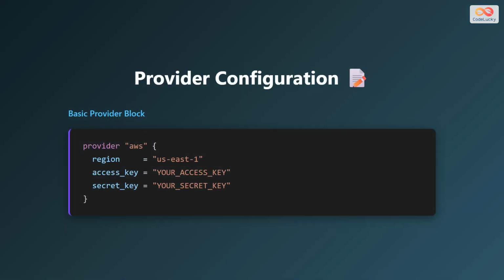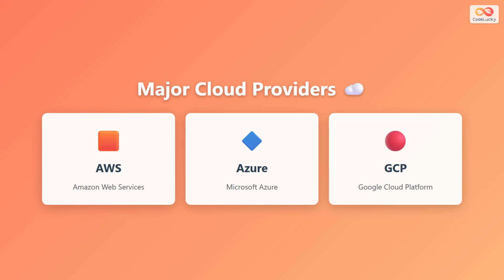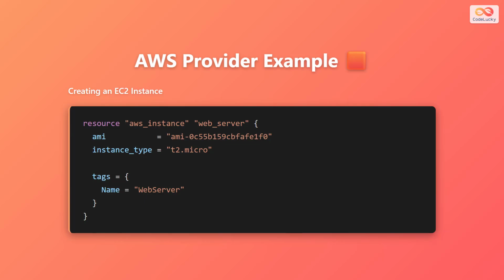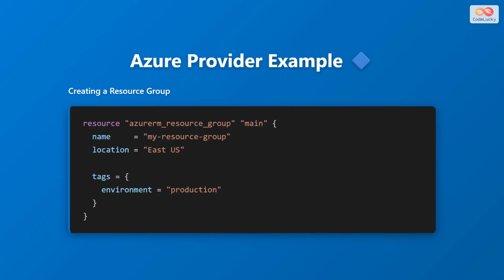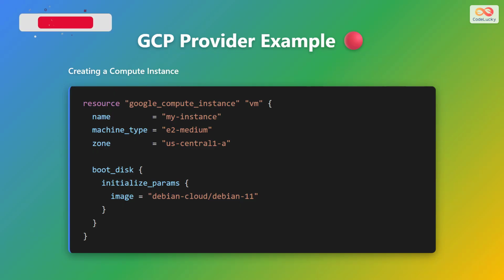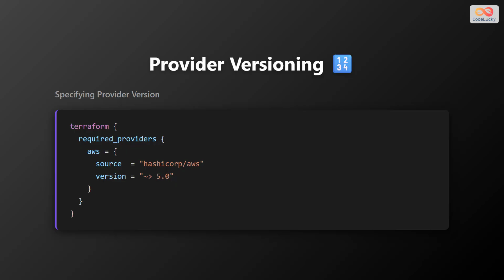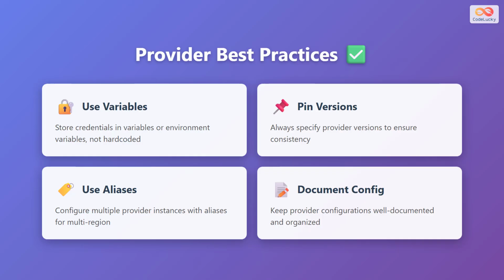Terraform Providers Tutorial: AWS, Azure & GCP Integration for Beginners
Master Terraform Providers and cloud integration in this comprehensive beginner-friendly tutorial! 🚀

Learn how to configure and use Terraform providers to manage infrastructure across AWS, Azure, and Google Cloud Platform. This tutorial covers everything from basic provider configuration to best practices for version management.

🔥 What You'll Learn:
✅ What Terraform providers are and how they work
✅ How to configure AWS, Azure, and GCP providers
✅ Creating resources on each major cloud platform
✅ Provider versioning and dependency management
✅ Best practices for secure and maintainable configurations
✅ Real-world examples with EC2, Azure Resource Groups, and GCP Compute Instances

Whether you're just starting with Infrastructure as Code or looking to expand your cloud skills, this tutorial breaks down complex concepts into easy-to-understand examples. Perfect for DevOps engineers, cloud architects, and anyone interested in cloud automation!

💡 No prior cloud experience required - we explain everything step by step!

🎯 Part of the Cloud IaC series

Chapters:
00:00 - Terraform Providers
00:23 - What Are Providers?
00:52 - Provider Configuration
01:27 - Major Cloud Providers
01:58 - AWS Provider Example
02:33 - Azure Provider Example
03:08 - GCP Provider Example
03:43 - Provider Versioning
04:23 - Provider Best Practices
05:08 - Master Cloud Providers!
05:49 - Outro